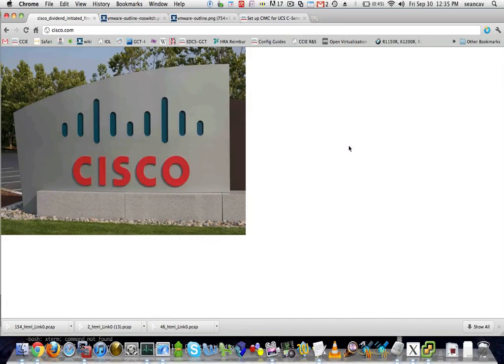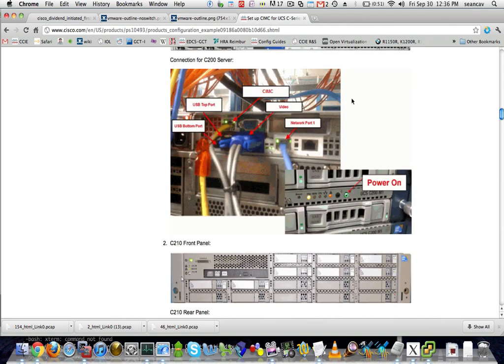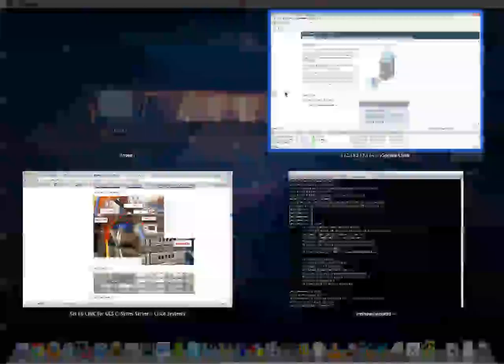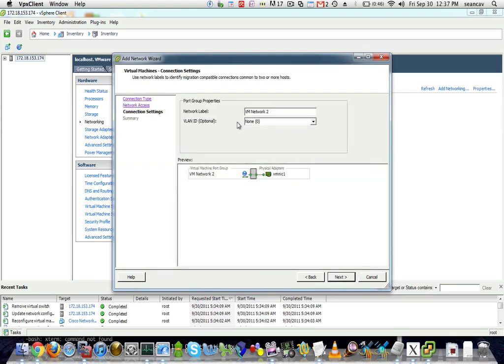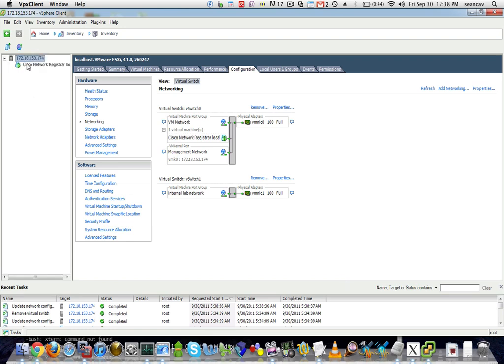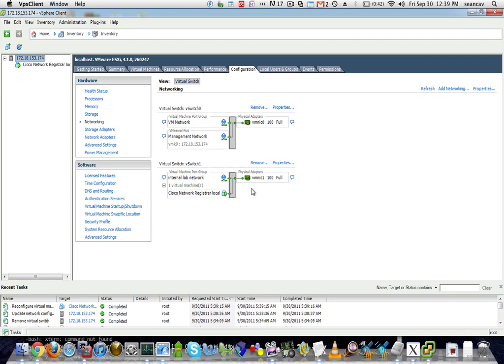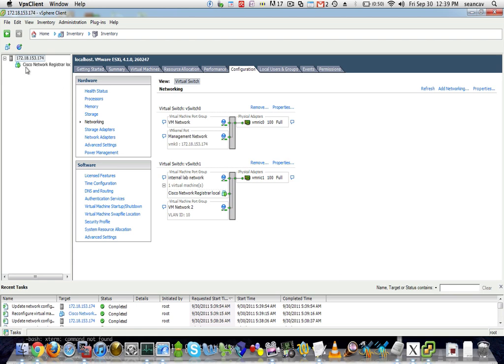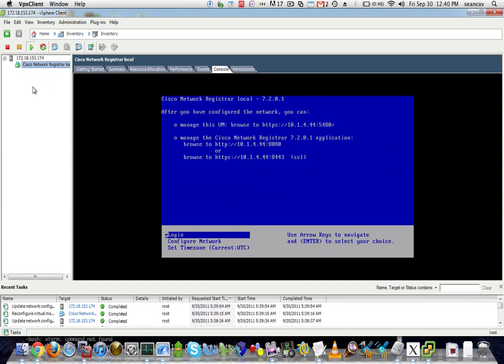Brief Tutorial on network setup for VMware ESXi on a Cisco UCS C-Series Blade Server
Here is a walkthrough of setting up the Cisco Network Registrar on the UCS C-Series blade server.  There are 3 NICs (Network Interface Cards) on the UCS C-Series.  One cannot be used by ESXi, it is for the CIMC.  Directions for setting up the CIMC are here:

In this tutorial I am using 1 of the other NICs for the management for for ESXi itself, and the the final one for a 802.1q trunk to a Cisco Switch.  This allows me to segment virtual machines by vlans so I don't interfere with other people's virtual machines or testing.  Obviously it would be ok to allow multiple virtual machines on the same vlan if you wanted, I am just showing this because I want to separate them since I do software testing.

At the end of this tutorial I am setting up networking on the CNR itself.  The Cisco Network Registrar is a DHCP/DNS sever that Cisco sells (available as a OVF download as well for VM deployment).

The reason the IP on my web browser does not match the IP on the CNR itself is because I have NAT setup (Network Address Translation).  I port mapped 8443 to 8080 internally so I could just show you that the ESXi networking works :)

Let me know if you have any additional questions.